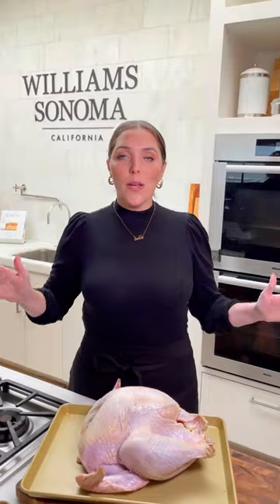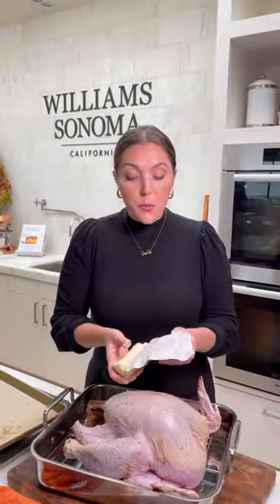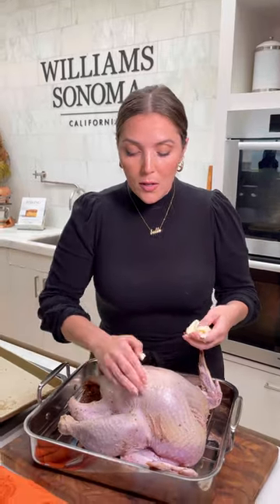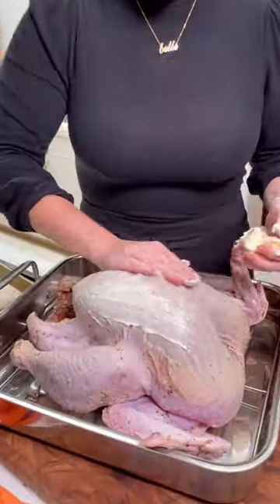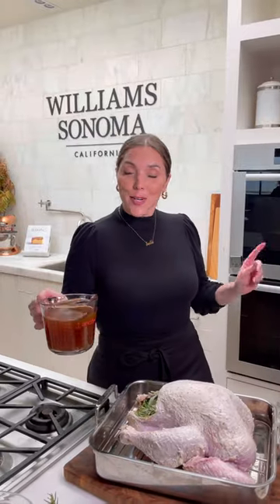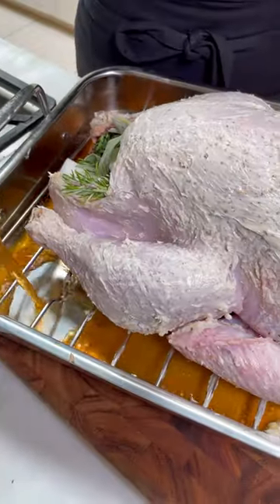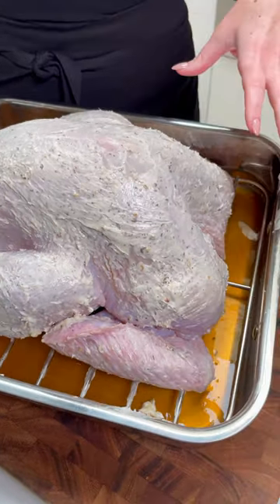Turkey Hack: How to Prep with Butter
Set yourself up for success to the best turkey you'll have this Thanksgiving!